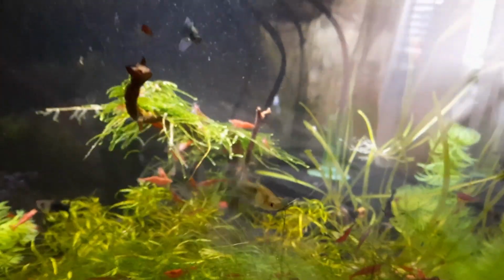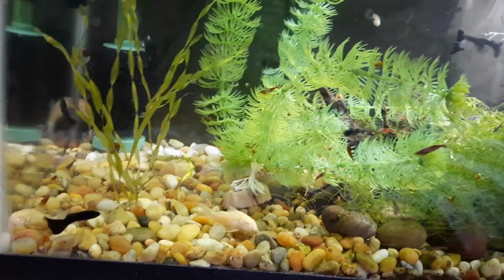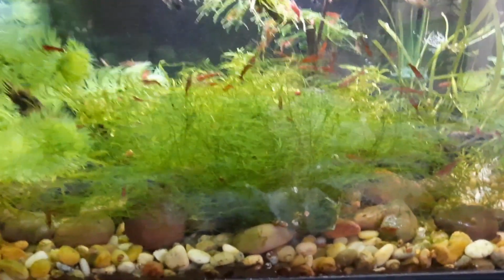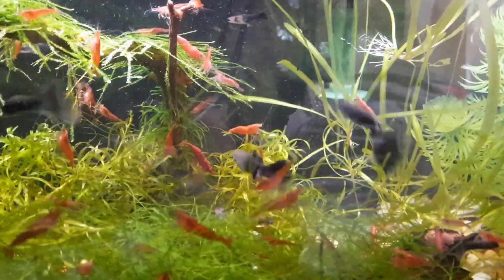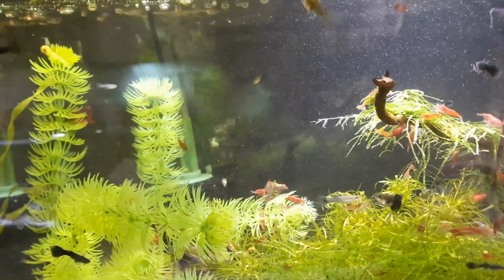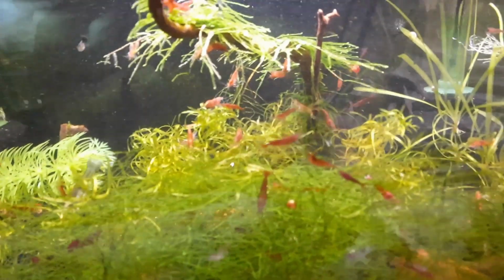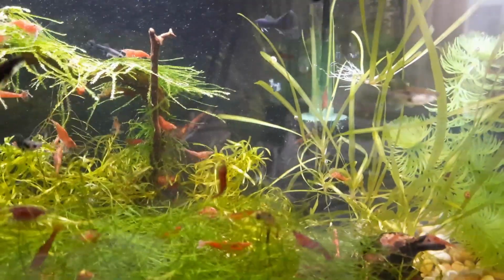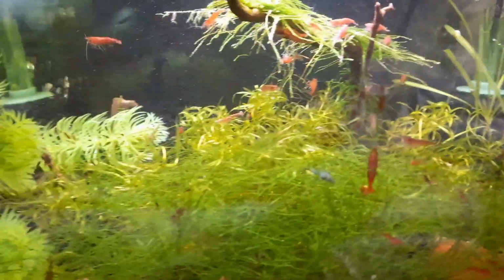Tank Spotlight # 1 Fish House Tour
Starting a new series today spotlighting all my Tanks

As always stay safe friends. Leave a comment or question below.